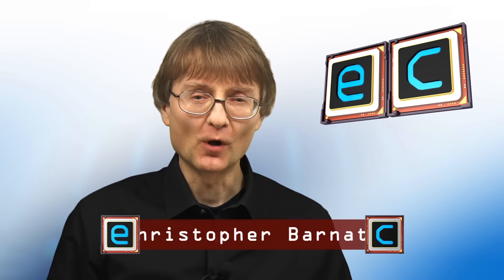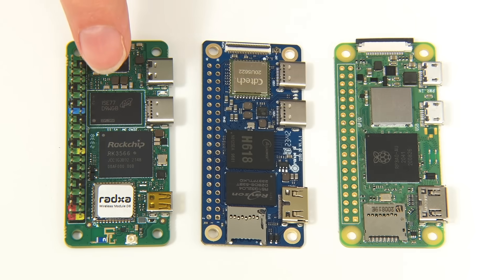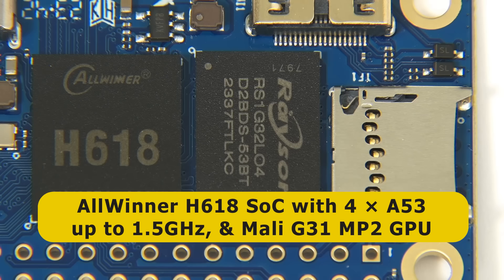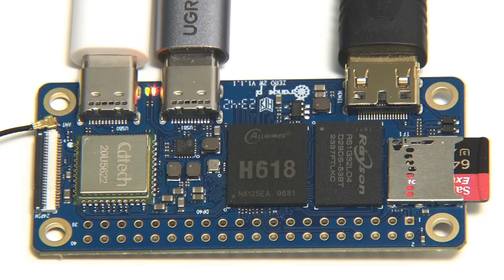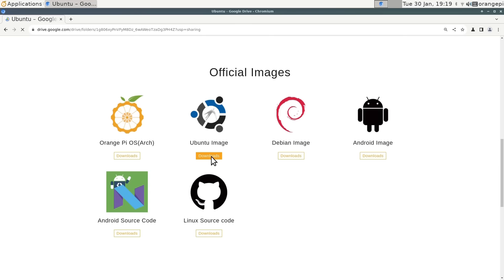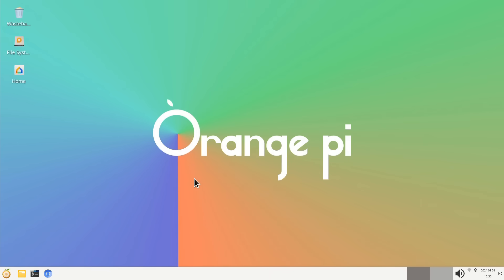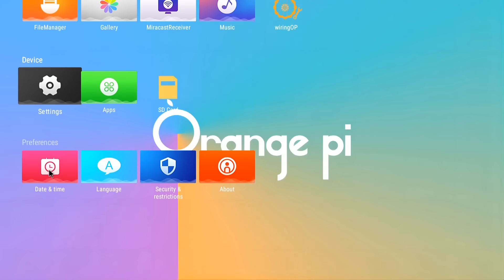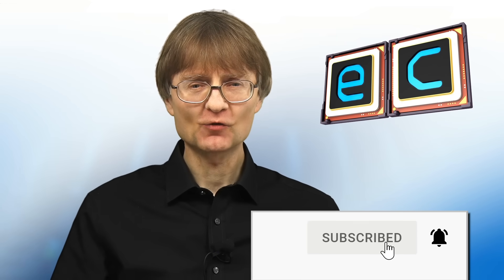Orange Pi Zero 2W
Orange Pi Zero 2W single board computer review, including comparisons to other SBCs, specifications, and demos running Ubuntu, Orange Pi OS and Android.

The Orange Pi Zero 2W featured in this video was purchased from Amazon.com Note that this is an affiliate link, and that I will earn a commission from any qualifying purchases.

You can find more information about the Orange Pi Zero 2W on its web

If you like this video, you may be interested in my reviews of the boards I compared it to here:

And you can find my reviews of many more ARM SBCs on this

For additional ExplainingComputers videos and weekly updates, you can learn about becoming a channel member

Chapters:
00:00 Introduction
00:45 Unboxing & Comparisons
04:23 Specifications
06:55 Ubuntu
10:34 Orange Pi OS
13:12 Android
15:12 Wrap